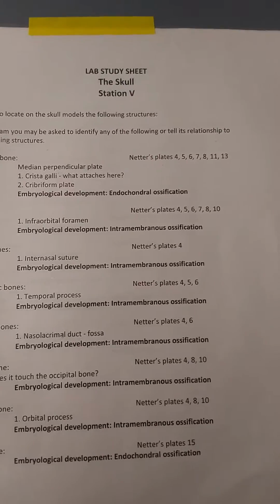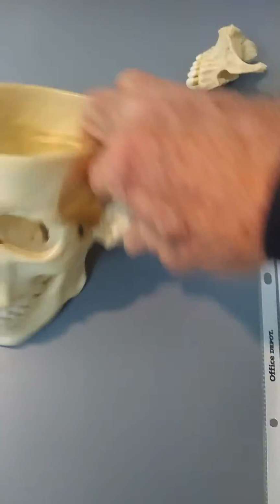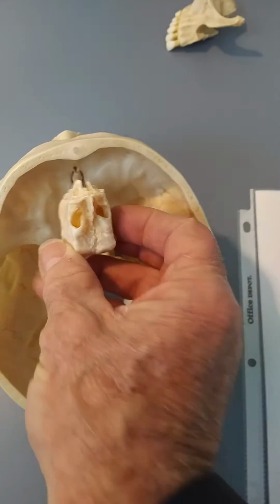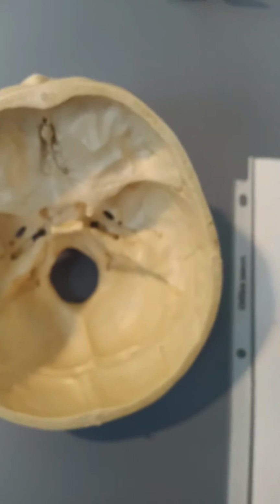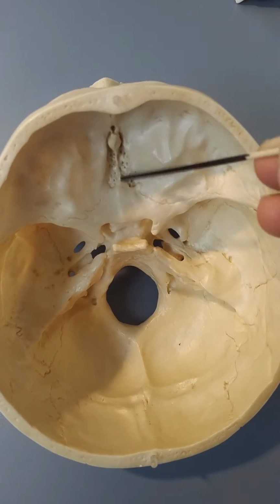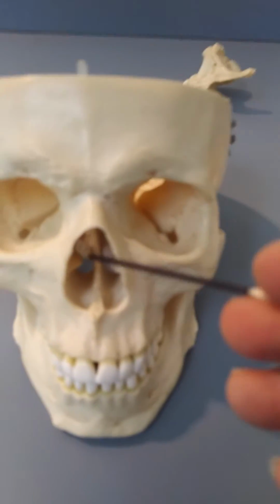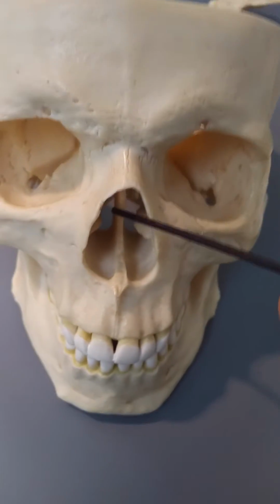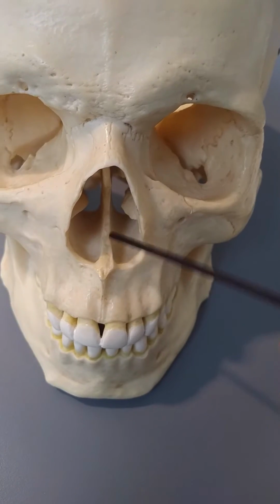Giggleman Daa lab one video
Lab One video